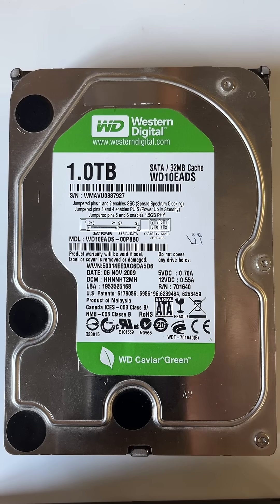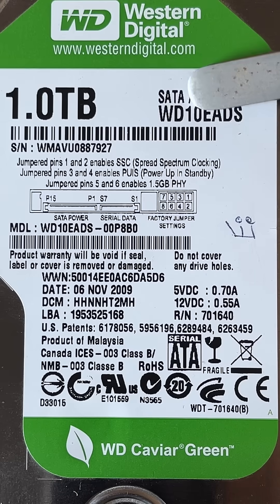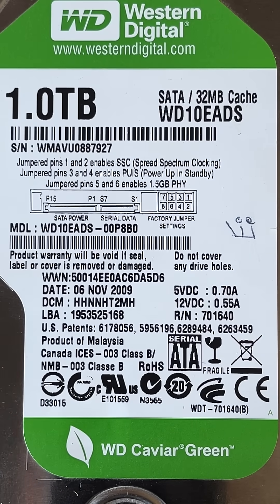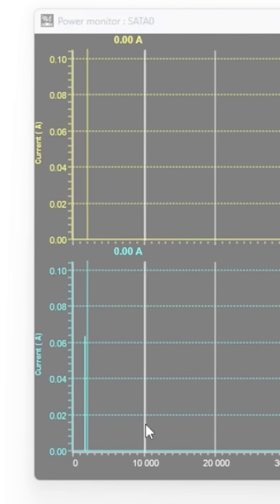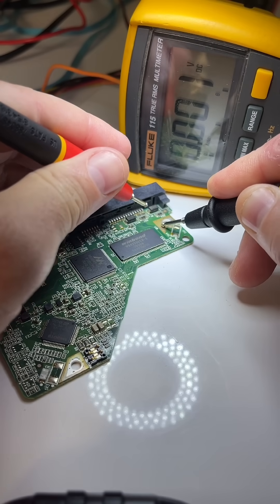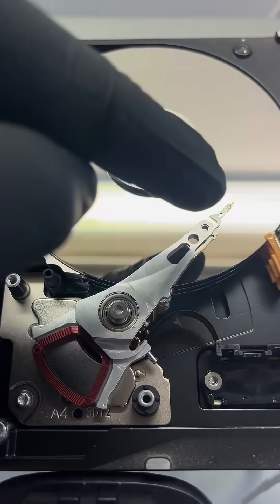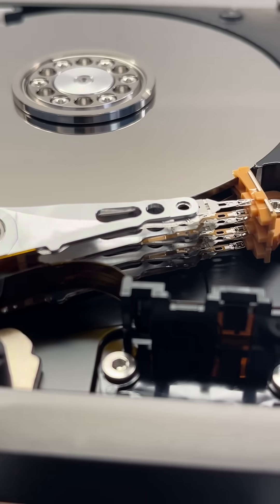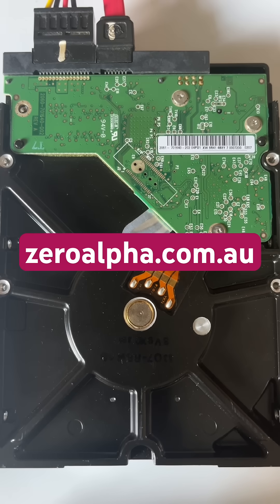No Power Fault 1TB Western Digital WD10EADS Green Data Recovery Repair | Bad PCB: 2060-701640-002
This hard drive was first taken to a house in bridgement downs who said it will cost $2100 for data recovery. They did not mention what the problem was though. It was brought to Zero Alpha for data recovery instead. It shows 0amps on 5v and 12v when you turn it on. PCB: 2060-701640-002 Rev A. This pcb is common to have cpu failures mid operation of the drive. This one suffered a head crash as a result.